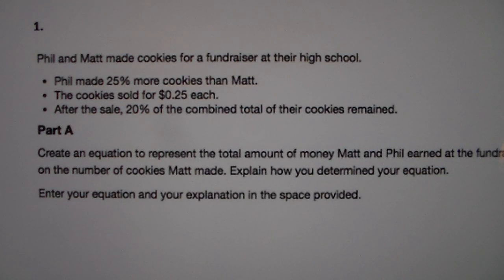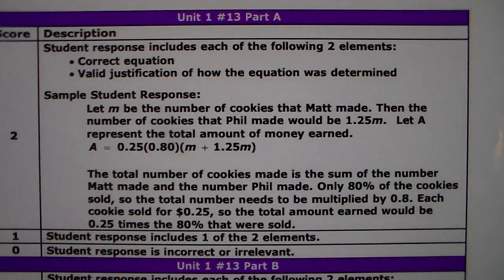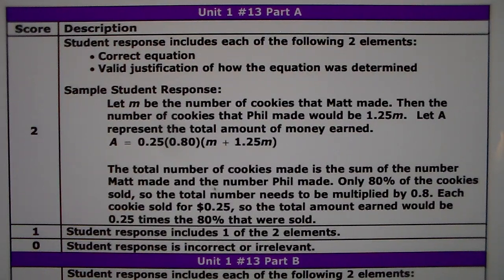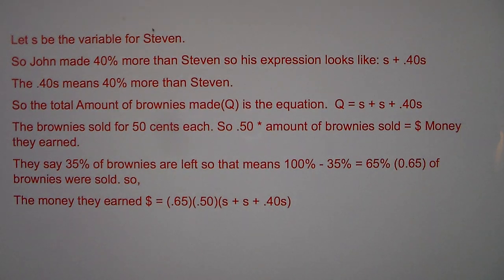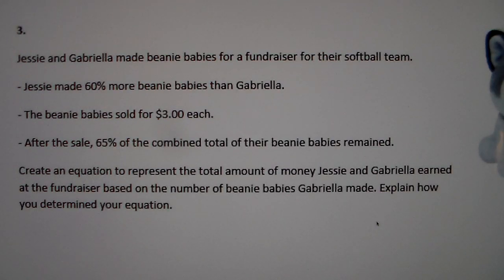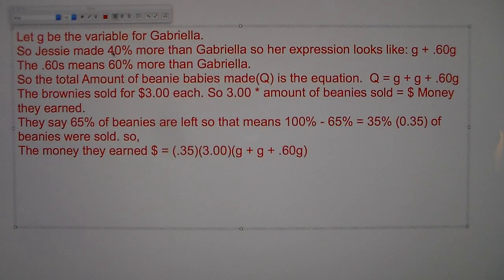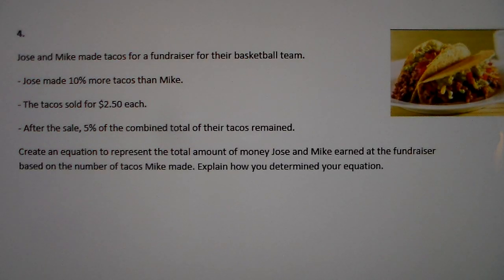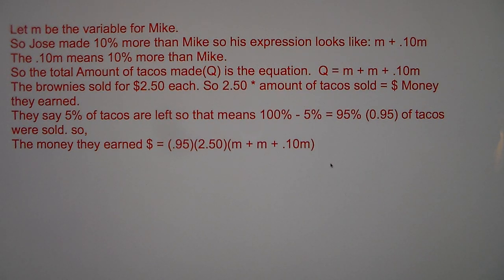1 10 CW 1 Writing Equations 1 PARCC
Help the students out with the classwork